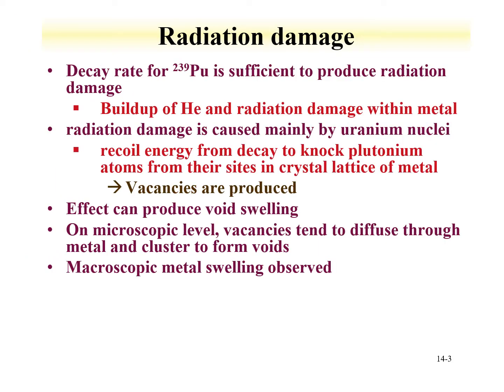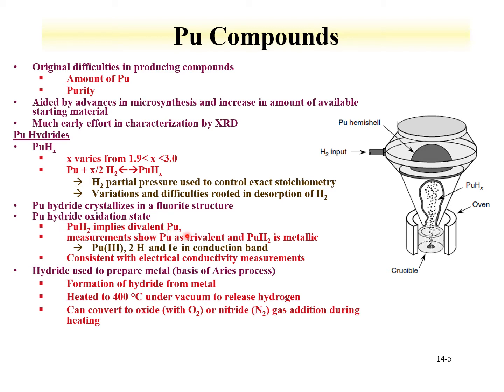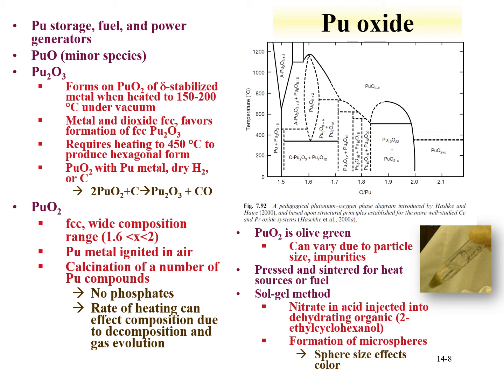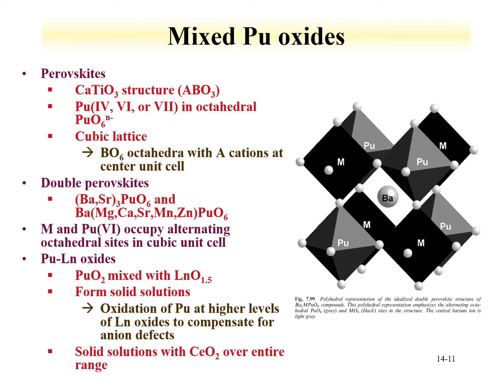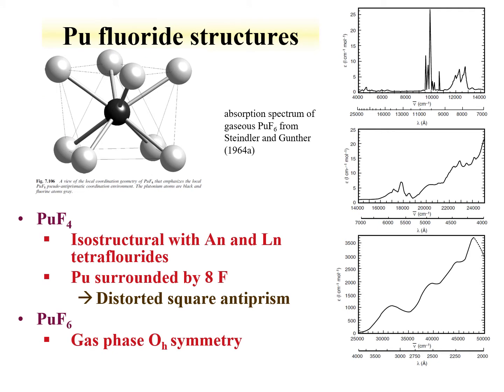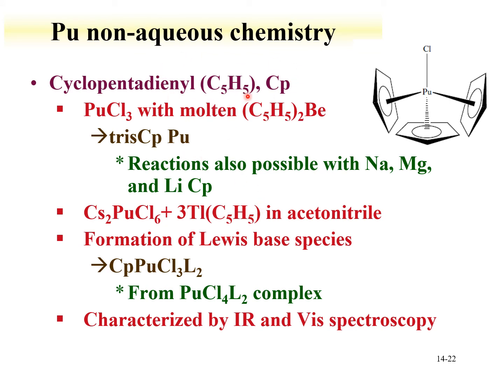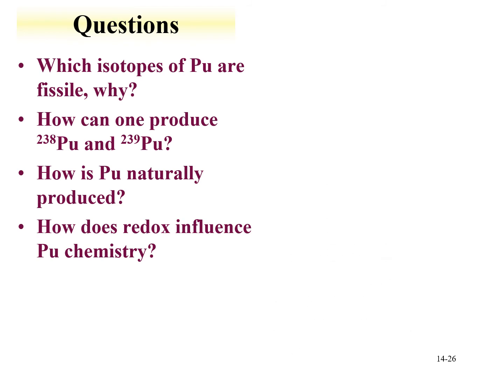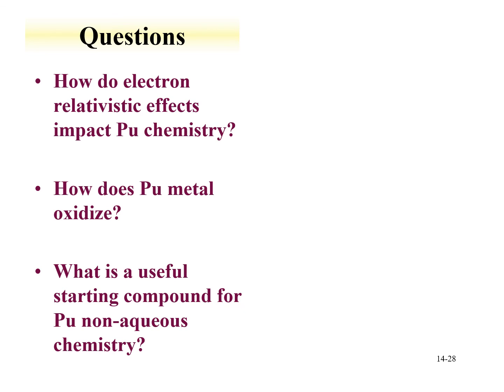CHEM 418 Lecture 14 Pu chemistry part 3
This lecture provides basic information on the chemistry of plutonium.  Discussion on the nuclear properties of 238Pu and 239Pu are included.  Environmental concentrations of plutonium, including244Pu and naturally produced 239Pu, are discussed.  Large scale plutonium separations are presented, emphasizing the PUREX process.  The use of volatility and ion exchange as plutonium separation techniques are also given.  The synthesis and properties are metallic plutonium are described in detail.  An review of metal preparation methods are provided, including the plutonium-gallium phase diagram. The physical properties of plutonium metal are given and discussed. The solution chemistry of plutonium is depicted though coordination and spectroscopy as a function of oxidation state.  Examples are provided on various nature of plutonium chemistry in the tributylphosphate-nitric acid system and colloids.  The non-aqueous chemistry of plutonium is described and related to electronic structure.  Part 3 is 38 minutes.